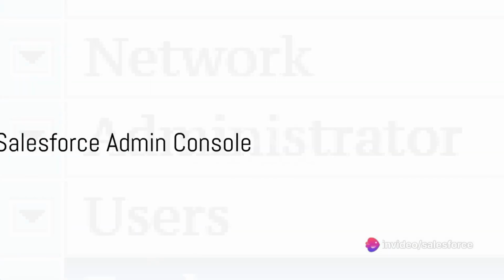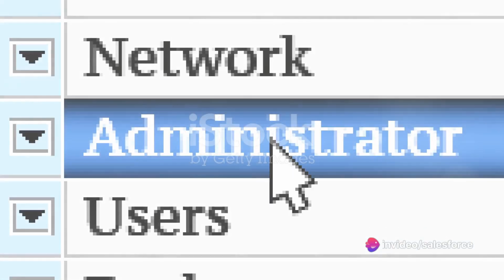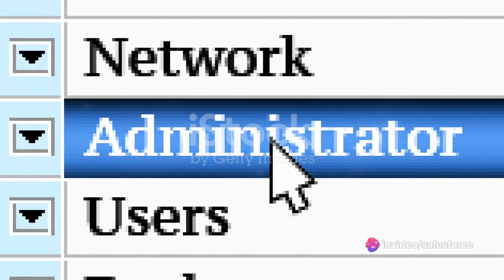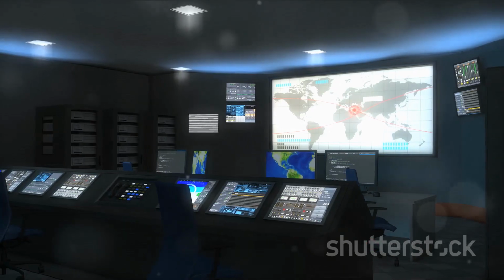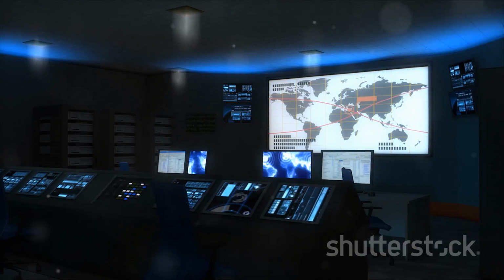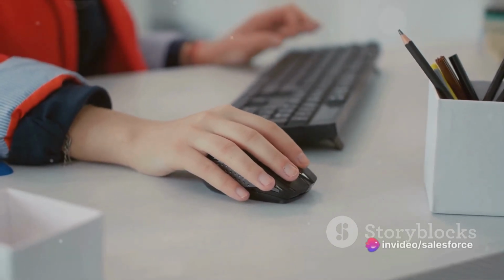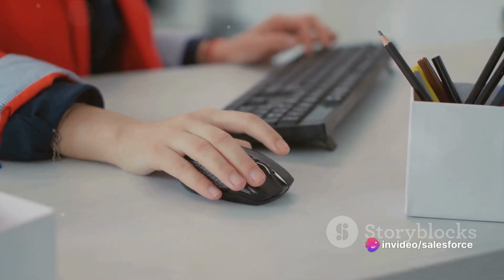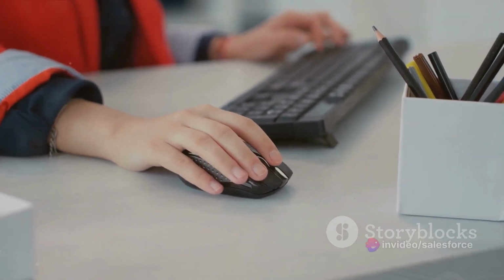Salesforce Journey for Beginner